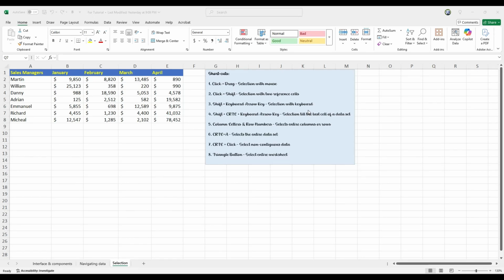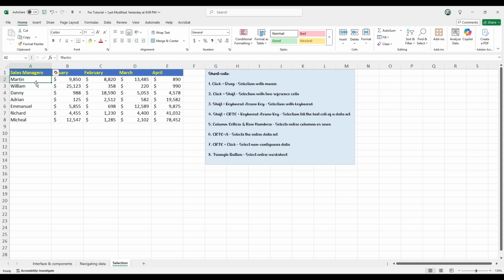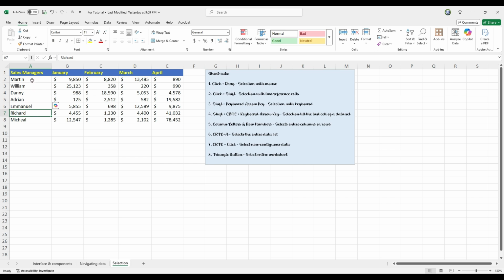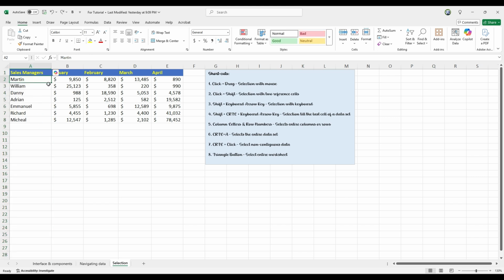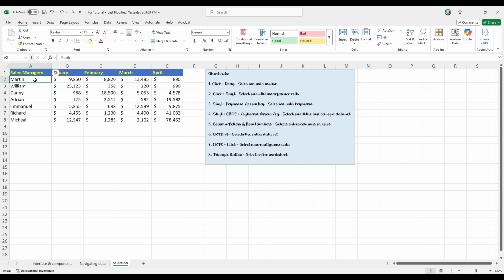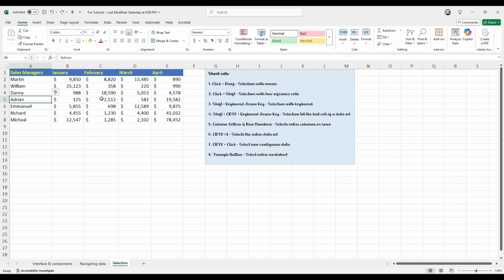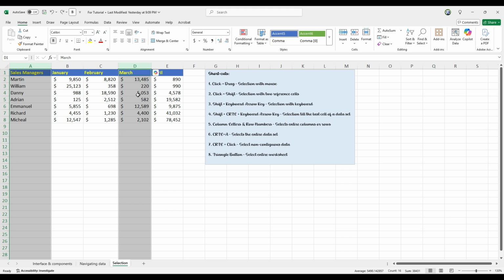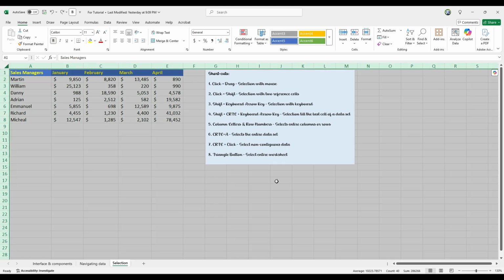Selecting data in excel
Selection of a small portion to a bigger portion of the data worksheet in Excel.